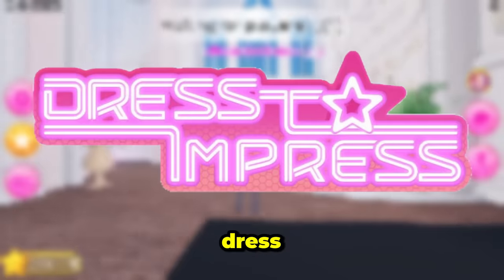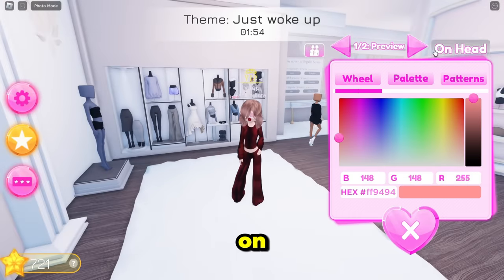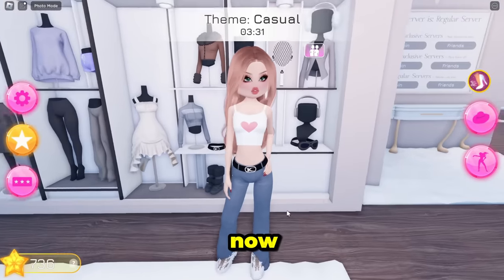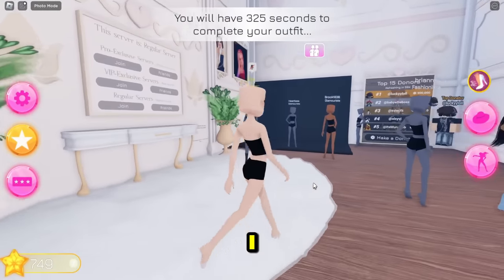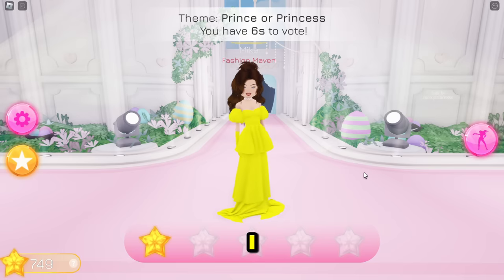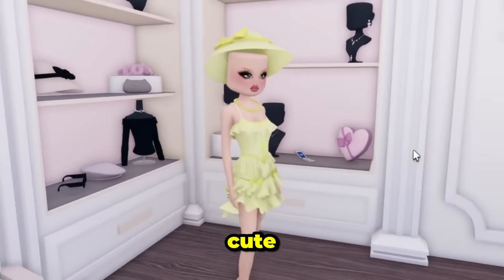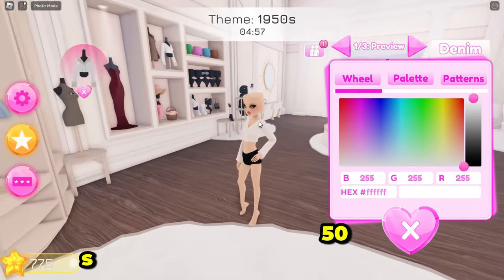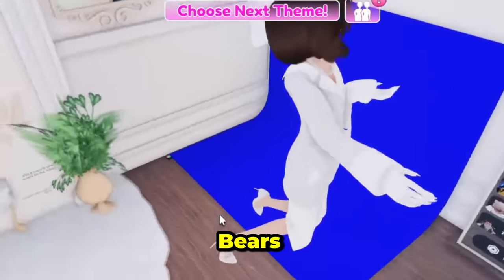A WHEEL Decides The COLOR Of My OUTFIT In DRESS TO IMPRESS ROBLOX! This Challenge went TERRIBLE 😭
🌈 Hey guys! It's Haley here. Welcome back to another Roblox video on my channel. In today's video A WHEEL Decides The COLOR Of My OUTFIT In DRESS TO IMPRESS ROBLOX! This Challenge went TERRIBLE 😭